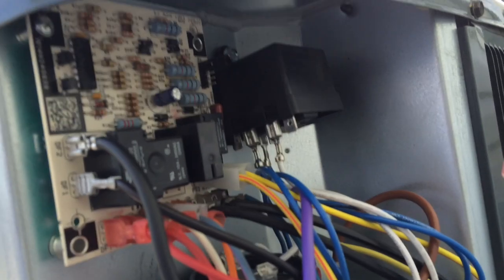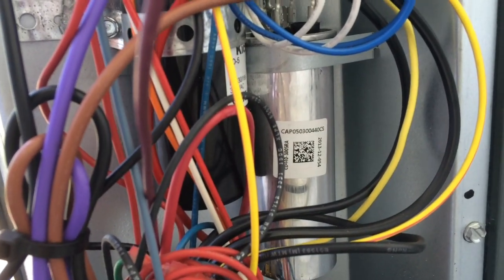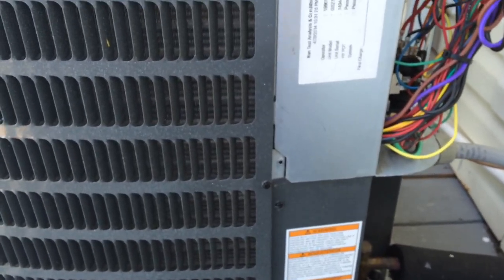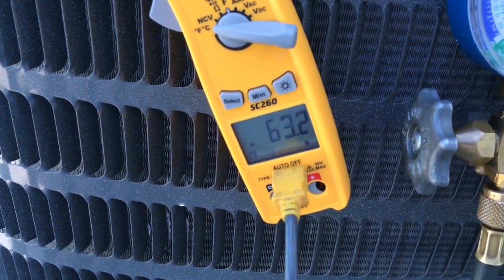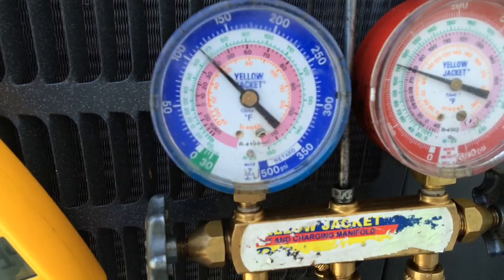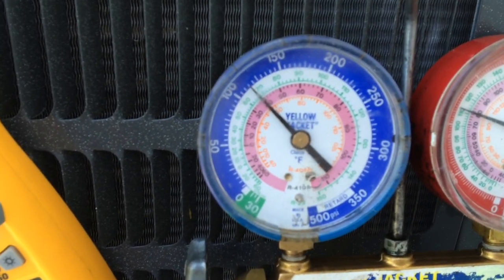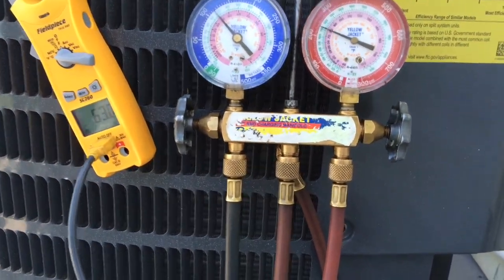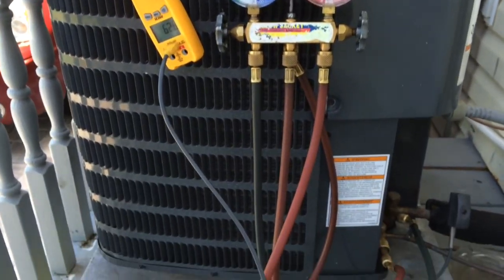Loud Scroll compressor on start up.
--- I replaced the Scroll compressor and filter dryer and this remedied the loud banging noise on start up.